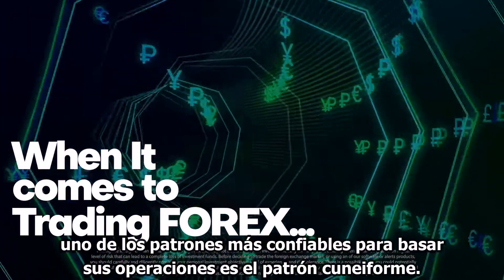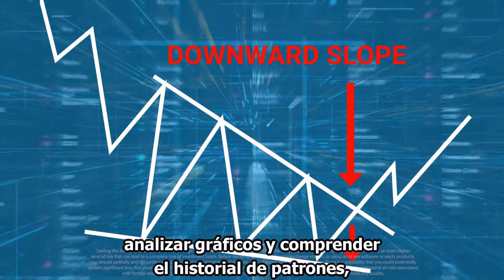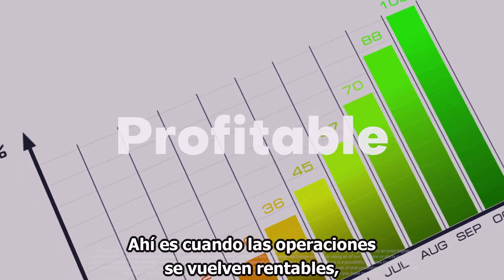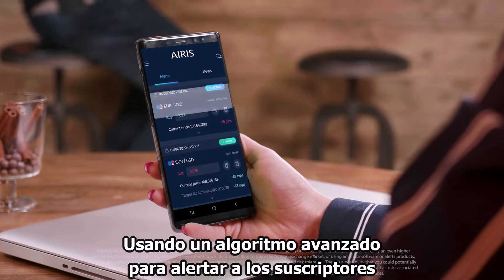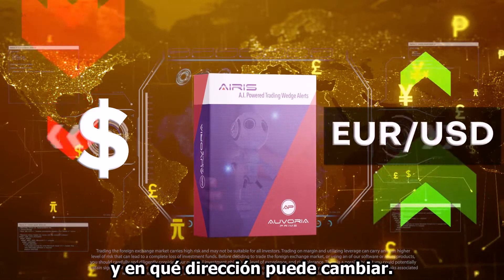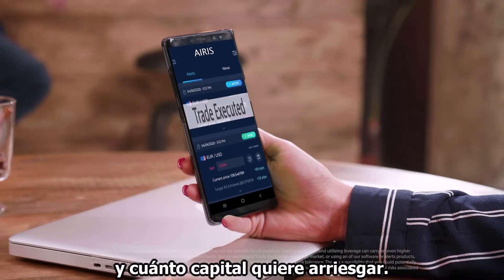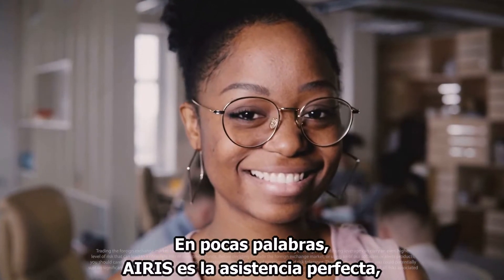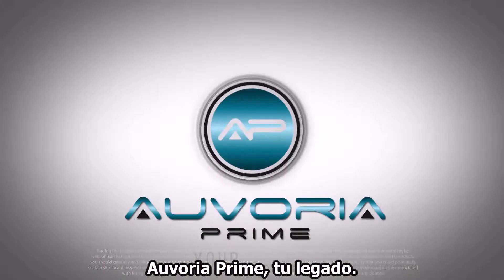AIRIS - I.A. Software Accionada por Alertas de Cuña de Auvoria Prime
Auvoria Prime anuncia su próximo lanzamiento  de un nuevo software innovador de comercio de alertas de cuña conocido como AIRIS.